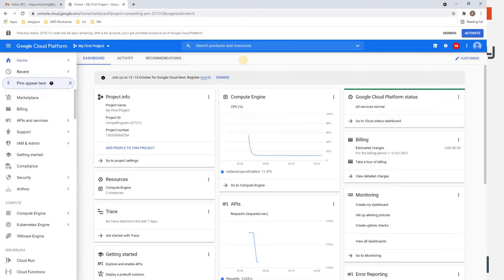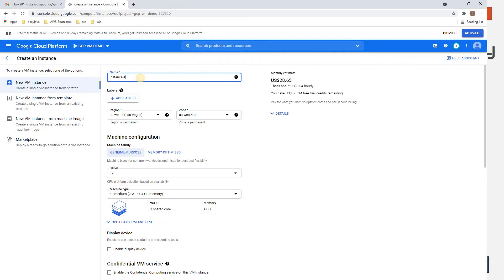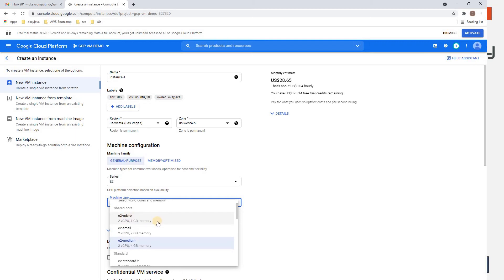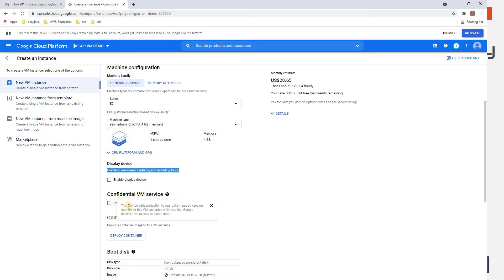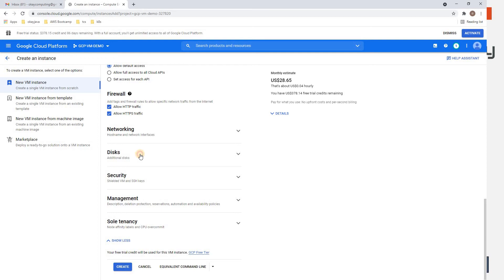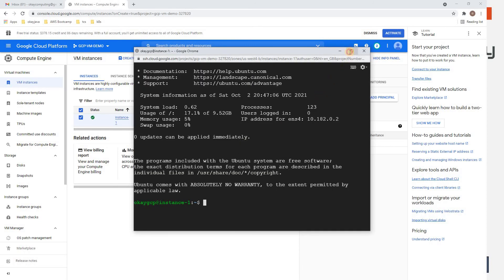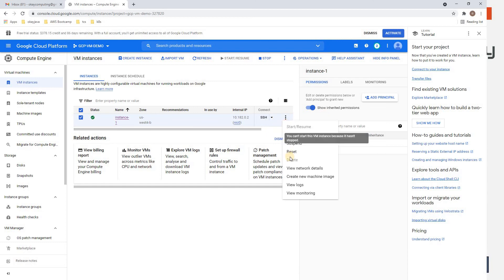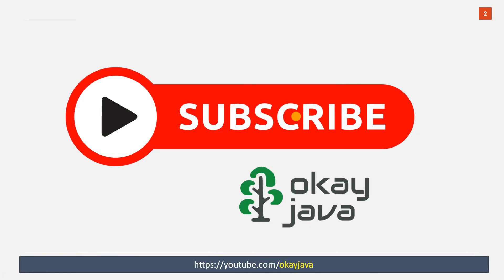create EC2 instance in GCP | create google cloud virtual machine | okay java